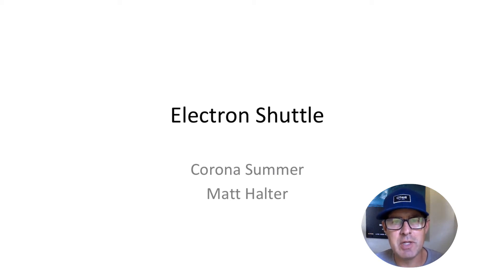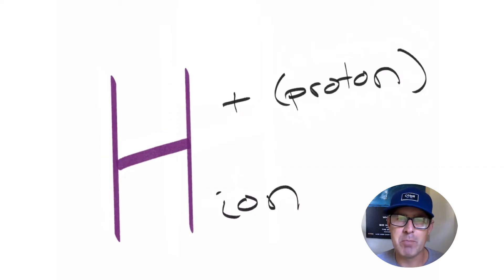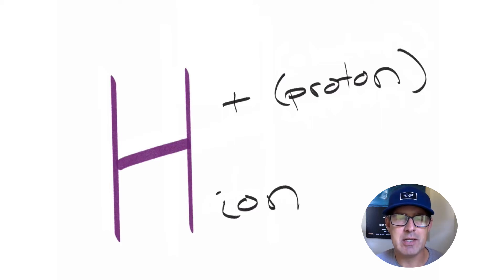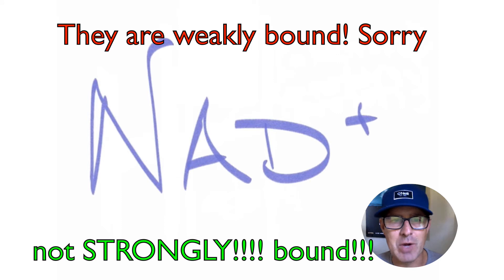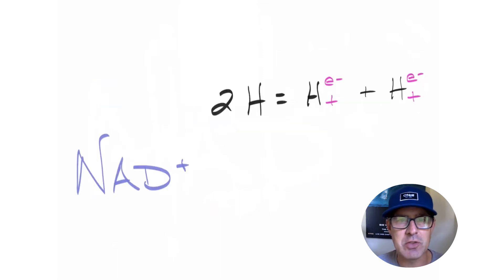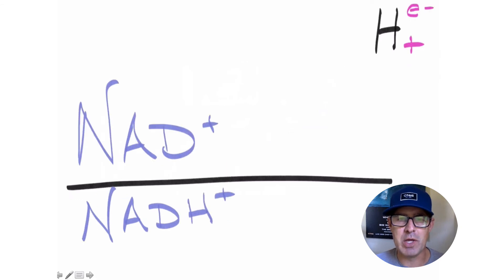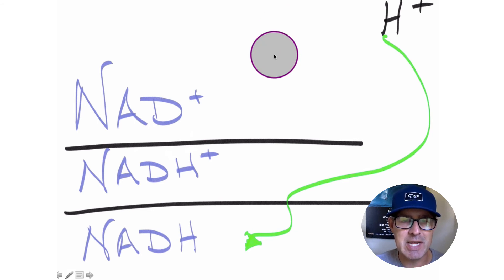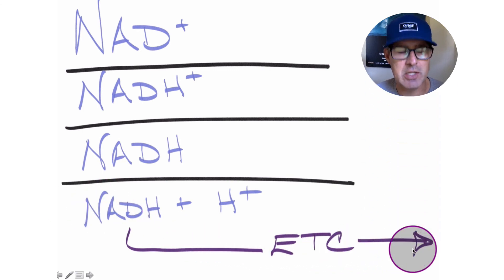NADH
electron shuttle